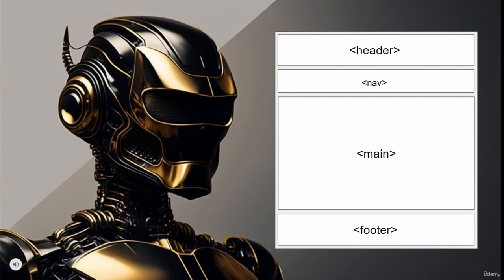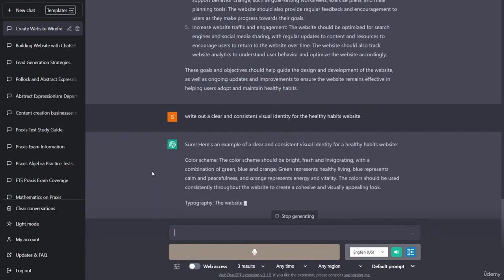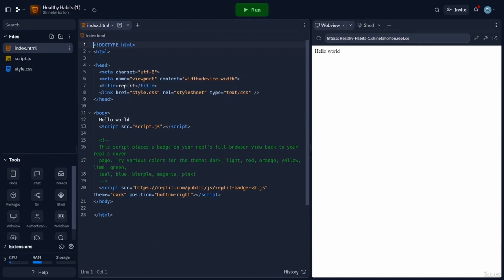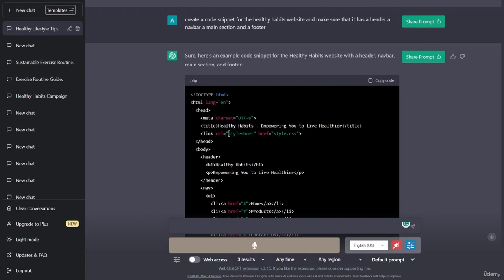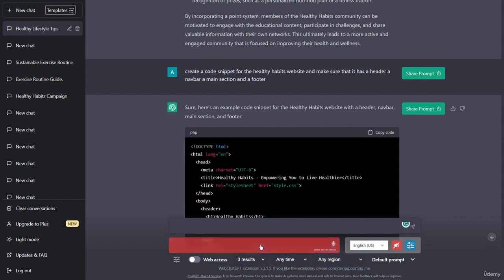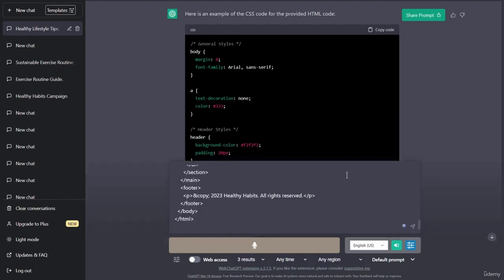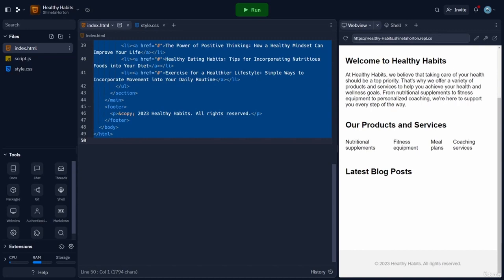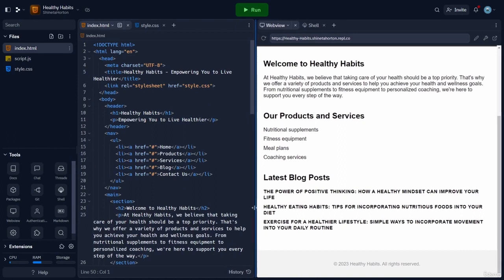Building a Simple Website with ChatGPT